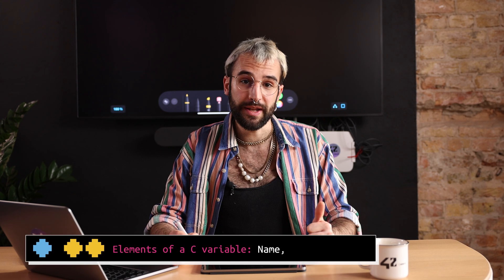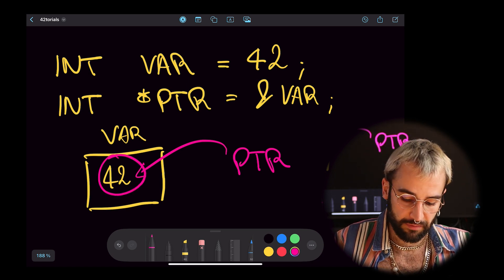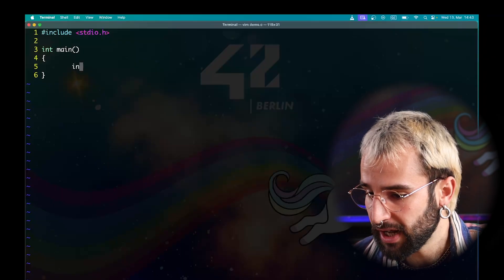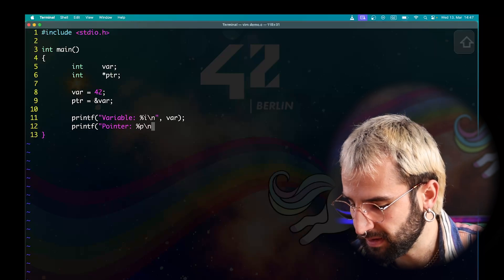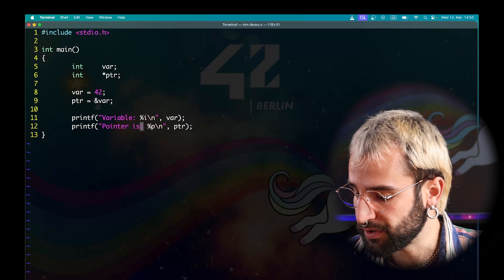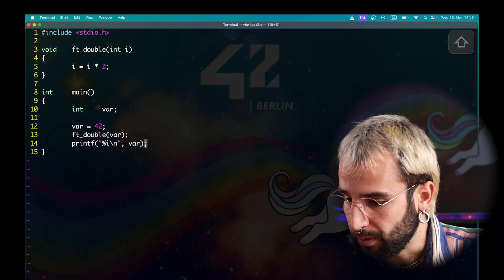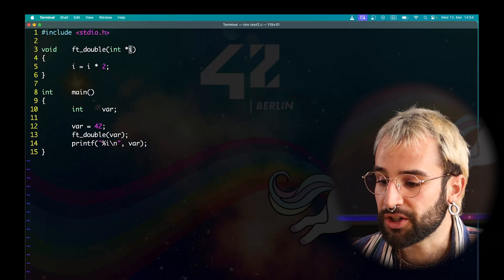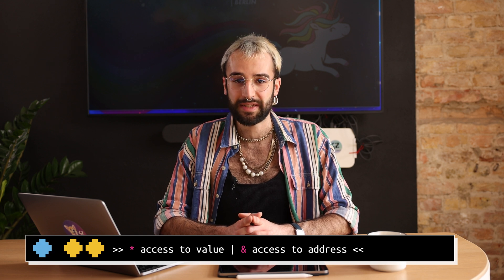Introduction to Pointers in C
Pointers Explained in 8 mins - Coding for Beginners with 42 Berlin

Pointers are definitely not the easiest of the variables to understand. They are incredibly useful and play an important role in C.

Théo, 42 Berlin Student explains the basics of how they work and points out (*pun intended) how to use them.

Topics discussed:

1) Elements of a C variable
2) Pointer definition in C Programming
3) Pointer application examples in C

Special thanks to Théo for his time and knowledge, and Alex Mundt for videography, production and editing.

With a little help, everyone is born2code.

42 Berlin is a free software engineering school located in Neukölln, Berlin. We're open to everyone over 18 and applications are open all year round. We offer a curriculum to train students up to masters level, with an emphasis on soft skills to ensure our graduates are truly employable.